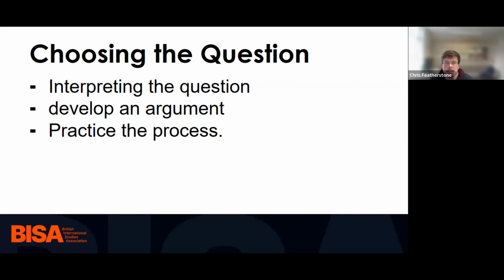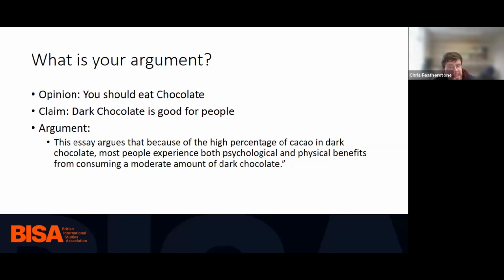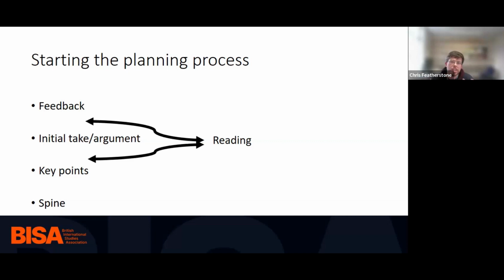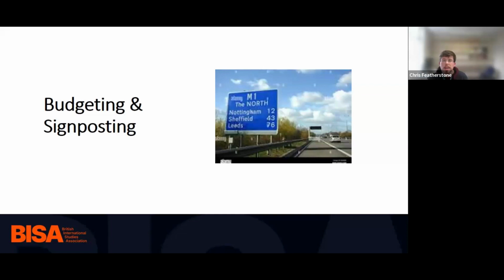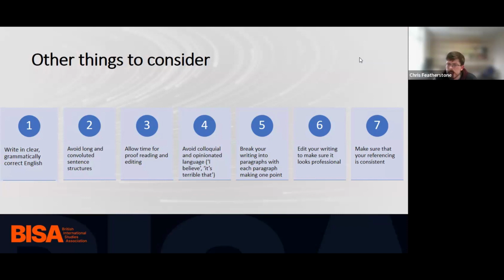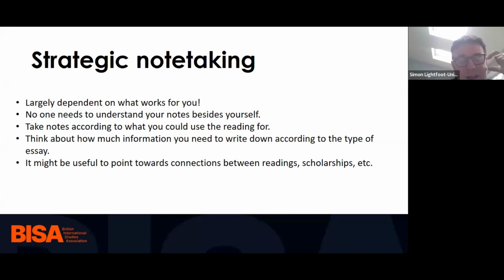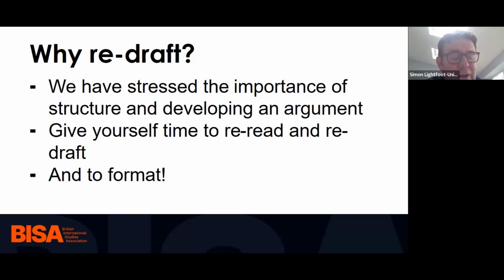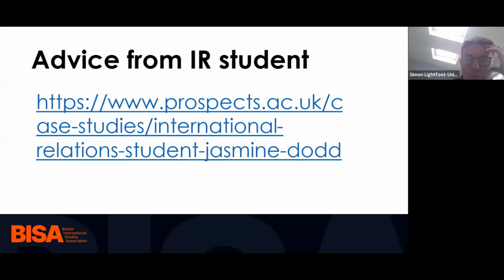UG event series - Essay writing: top tips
This is a recording of the event which took place on Tuesday 12 March and was the second of our 2024 undergraduate event series.

This session, led by Professor Simon Lightfoot (University of Leeds) and Dr Christopher Featherstone (University of York) discusses the process of planning, researching, drafting and writing a Politics/IR essay. The session started with practical advice on how to interpret/break down the question and how to develop and signpost your argument. It then moved on to researching the topic, smart reading, and note-taking as well as some tips on essay structure, drafting and responding to feedback.